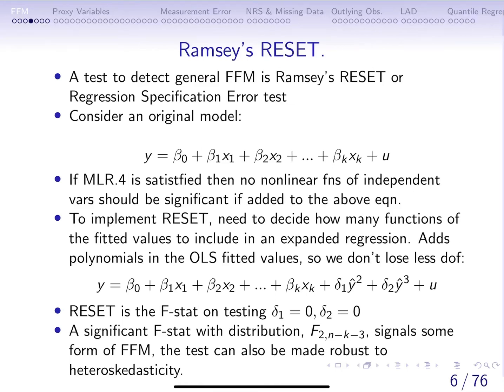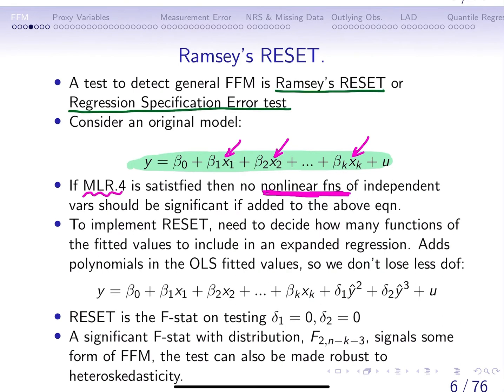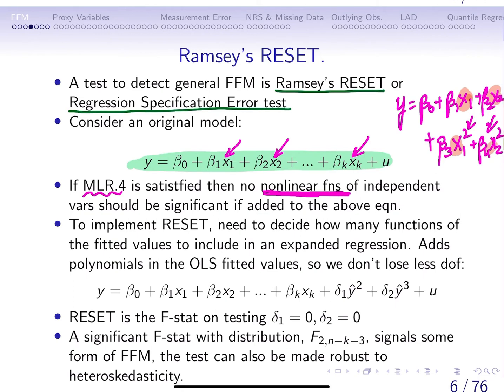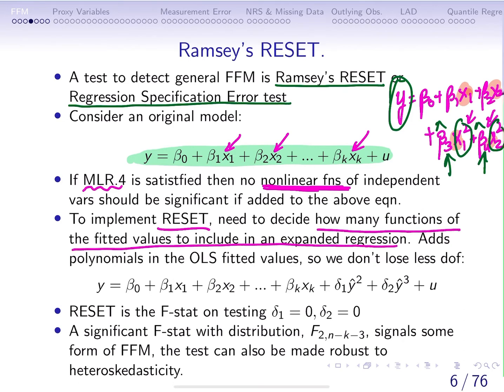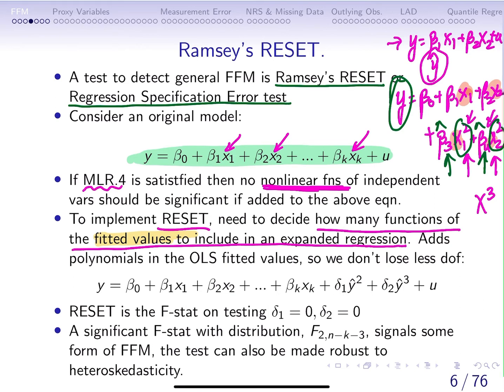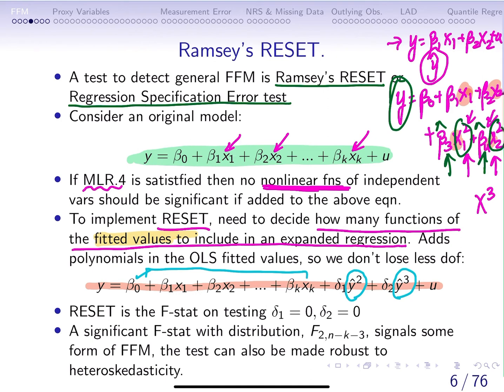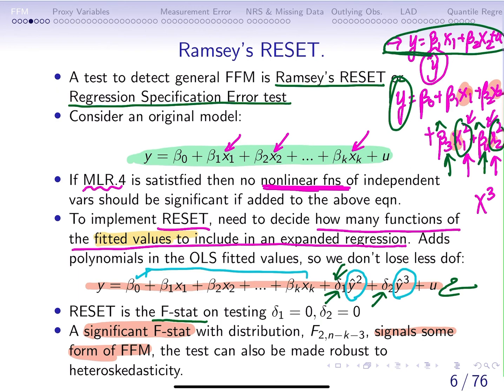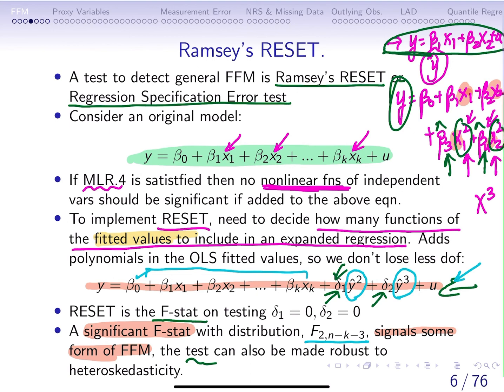9.1a RESET as a general test for Functional form misspecification